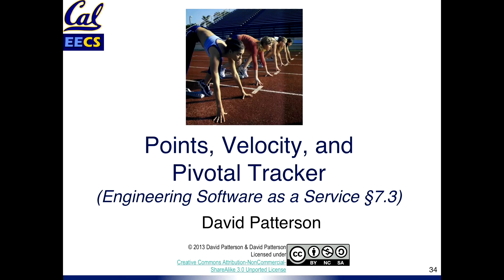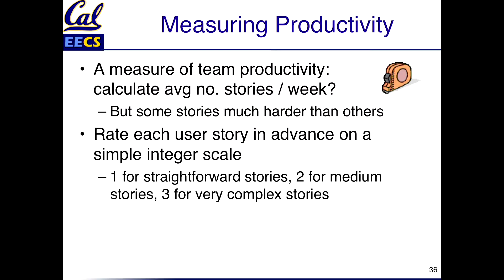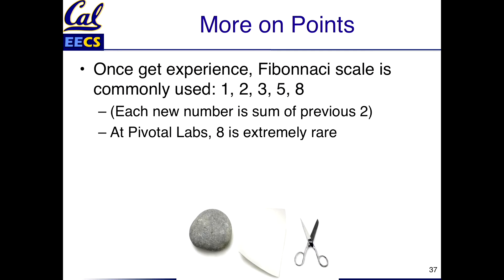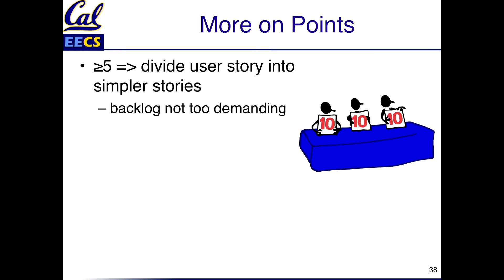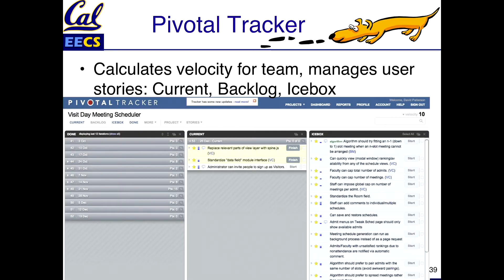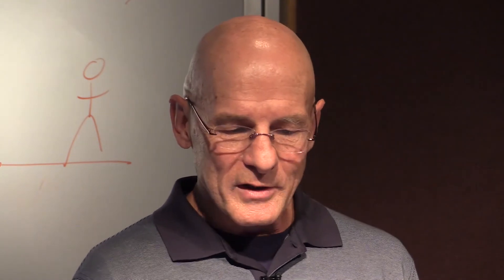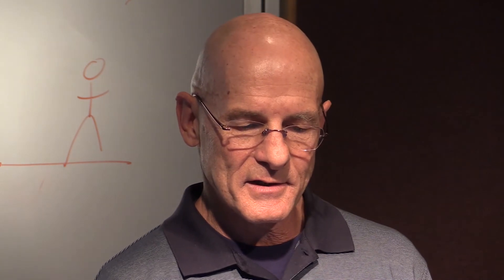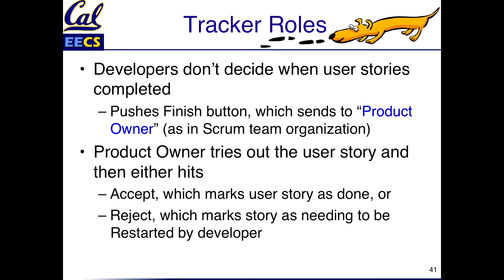CS169 v13 w4l1s5